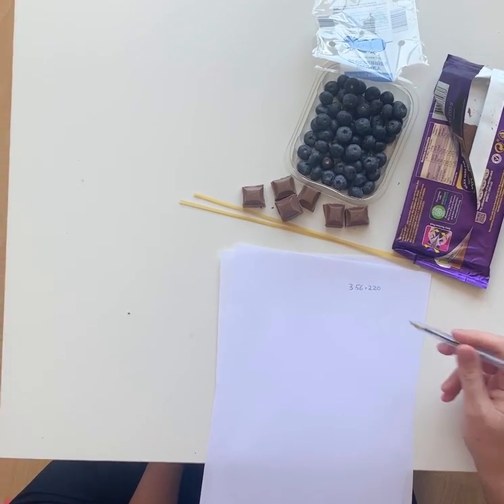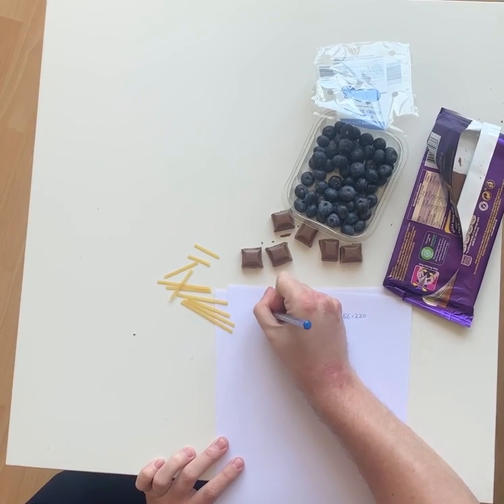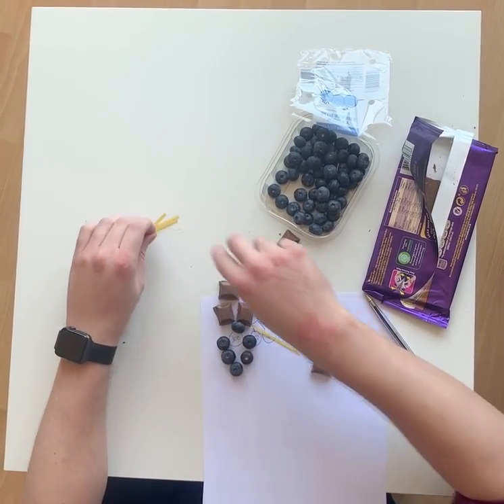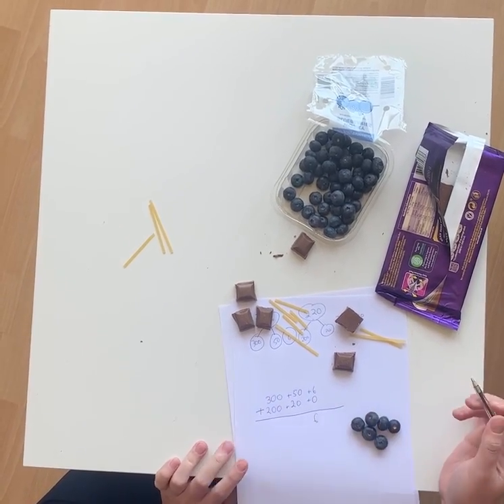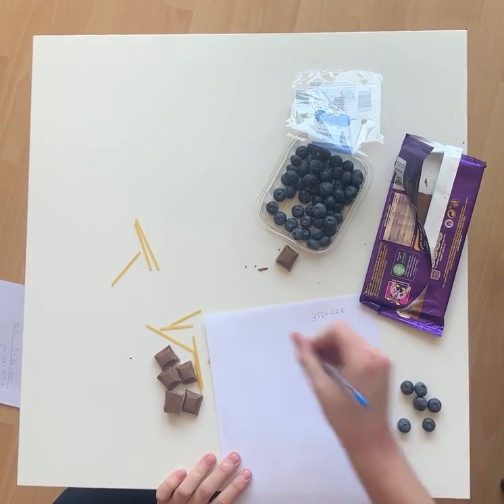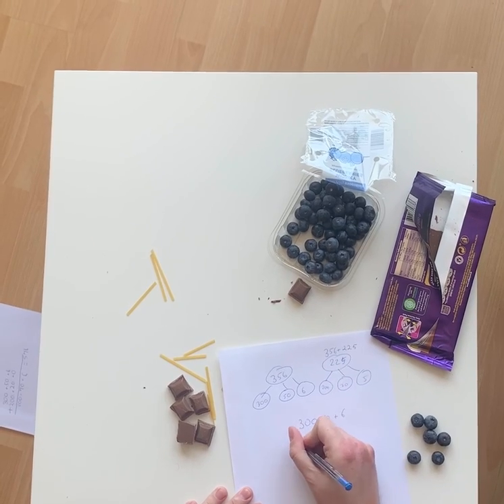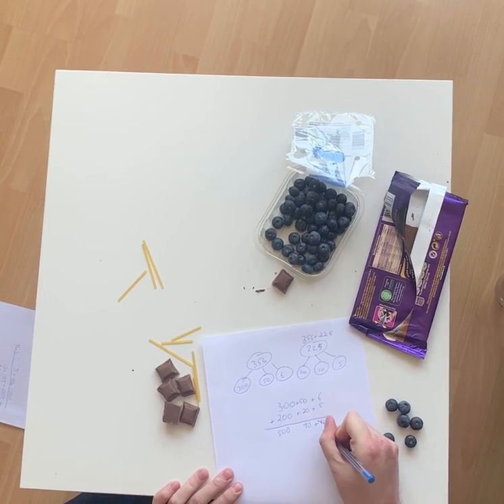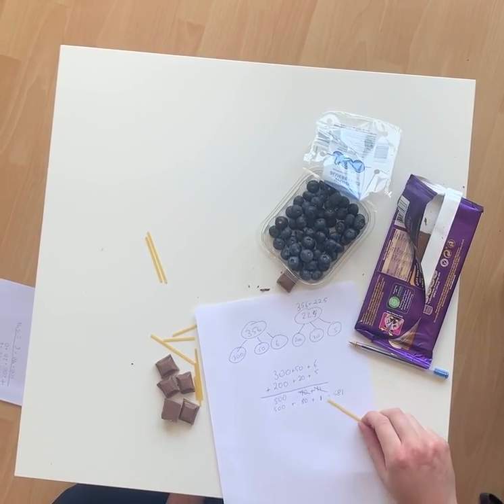Maths with Mr McNulty - the expanded column method